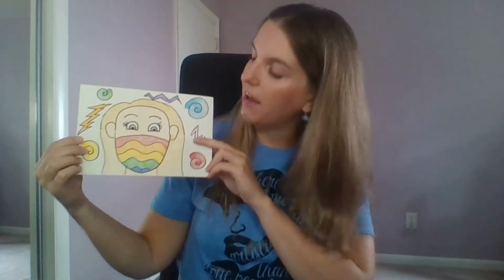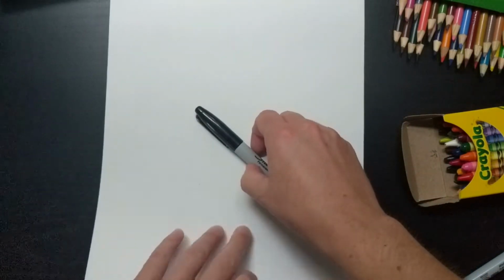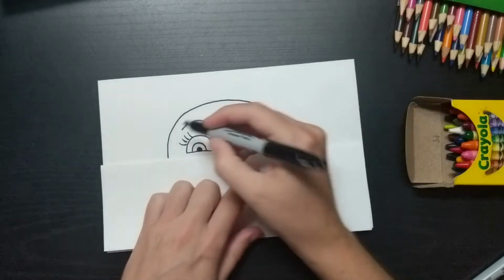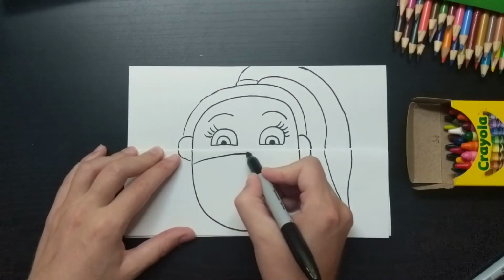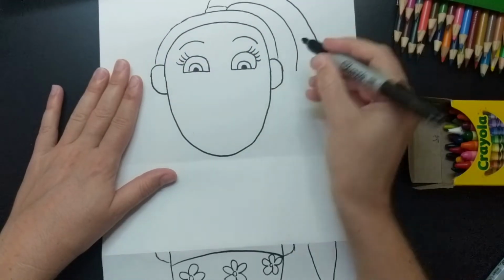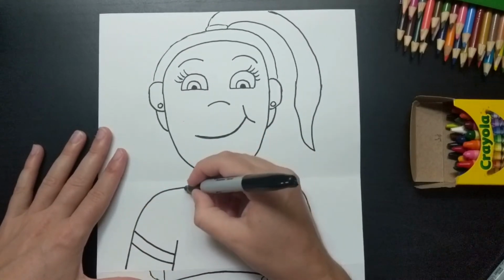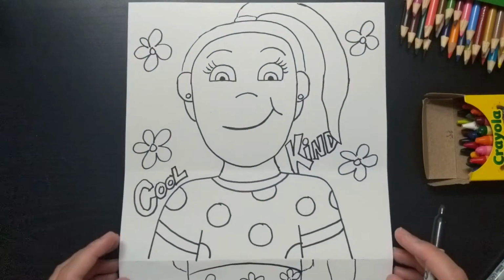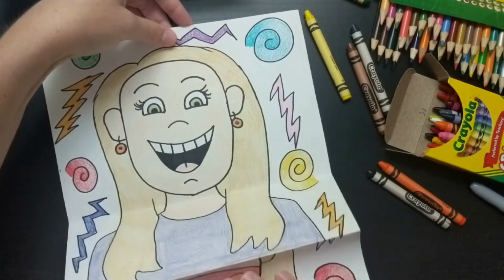Masked Up Self Portaits!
Draw along with me to make a self portrait with and without your mask!

(Thank you Cassie Stephens for the lesson idea!)